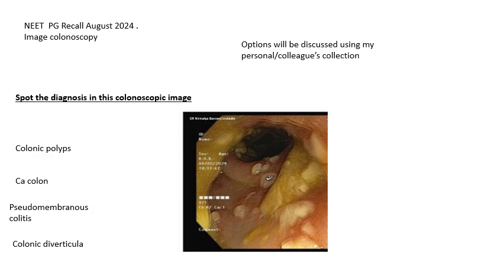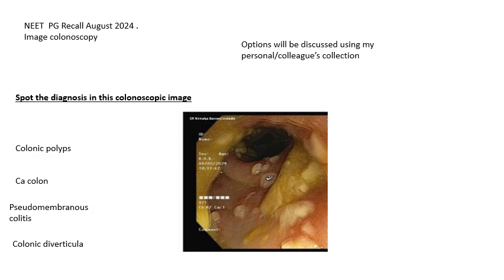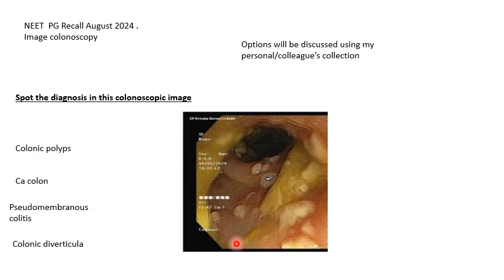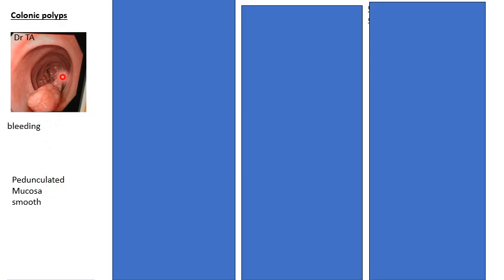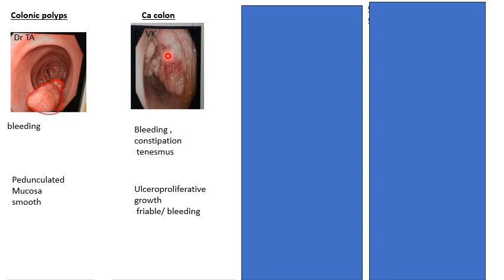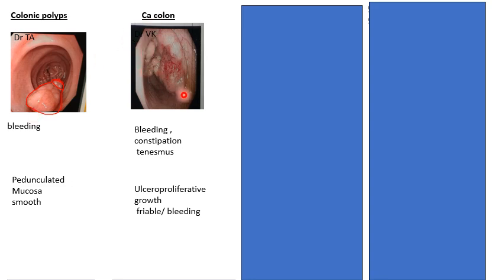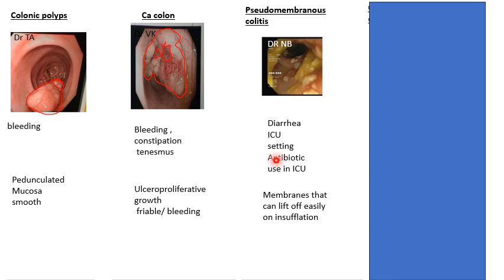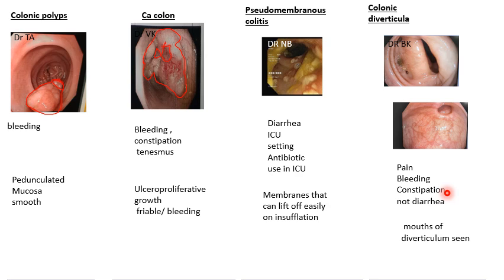NEET PG August 2024; recall colonoscopy image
the colonoscopy images of the options are also discussed. The stem is important in an imaging of any endoscopy image,so clinical features if mentioned will give a very big clue .